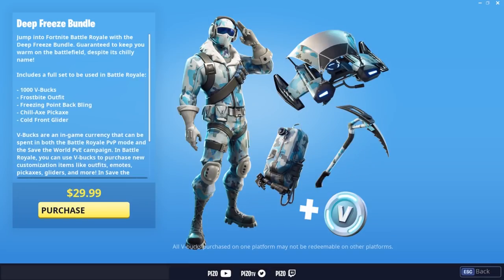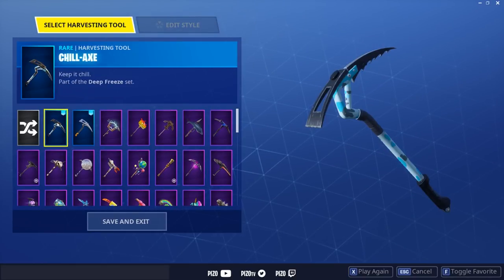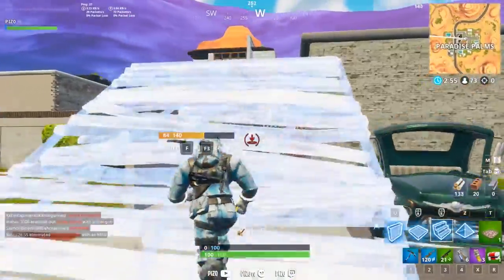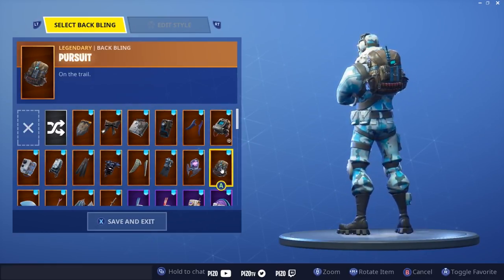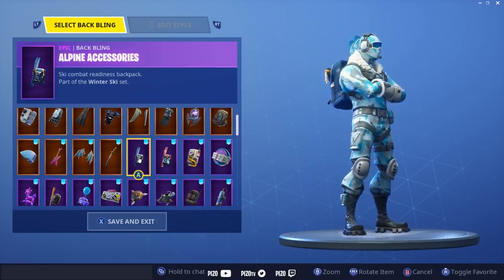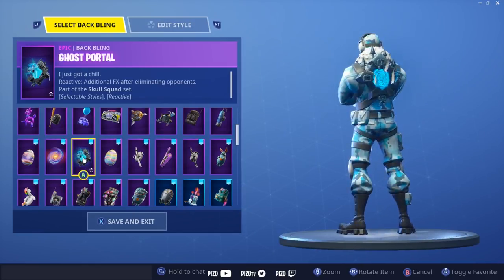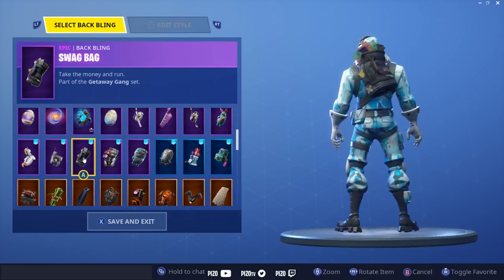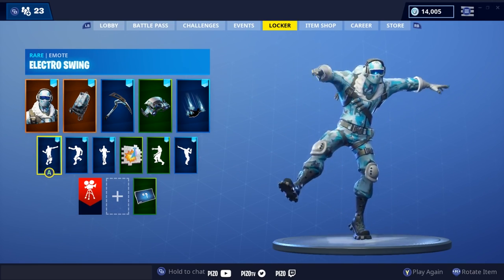NEW Deep Freeze Bundle | Worth?! - Before You Buy - Fortnite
Today we got the new Deep Freeze Bundle in Fortnite Battle Royale, is it worth? Here is some short gameplay as well as some saucy back bling combinations with the new outfit!